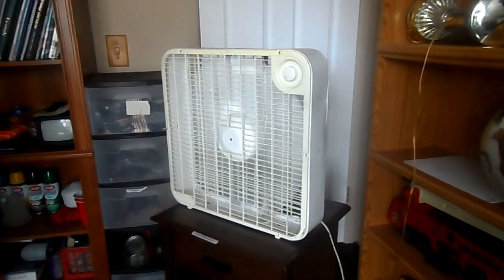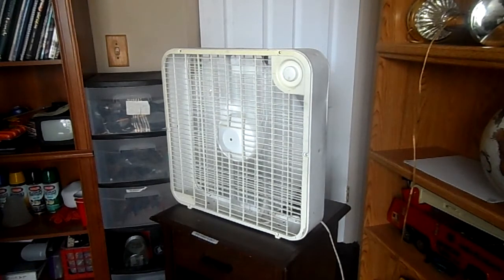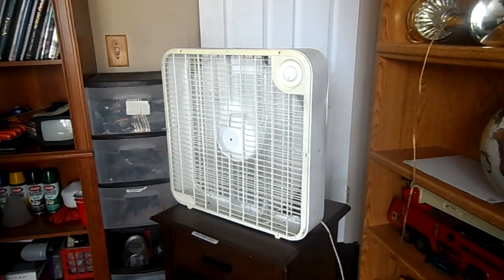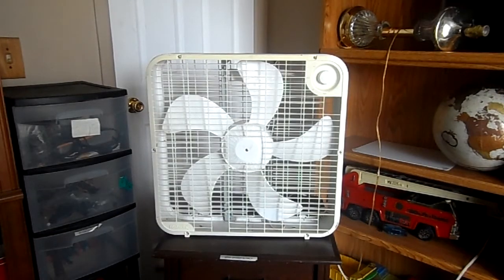1994 Holmes Slimline 20'' Box Fan Model HABF-20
1994 Holmes Slimline 20'' Box Fan Model HABF-20 in white finish. This fan now has a new blade on it from a Robeson box fan and it runs perfect again. From what I can tell this seems to be an uncommon fan. This fan was made by Robeson. Now that it doesn't shake everywhere, it's not too bad of a fan. Other than it constantly falls over.